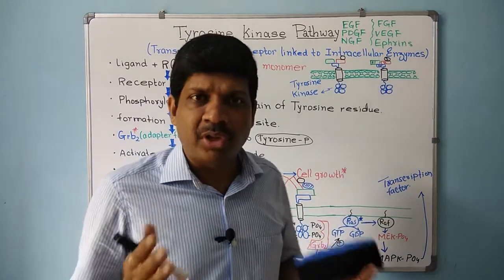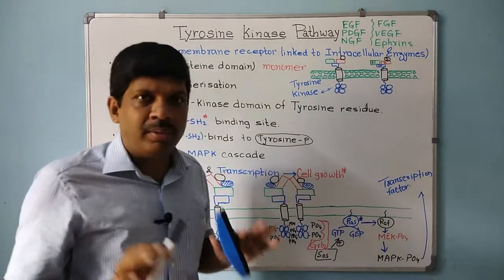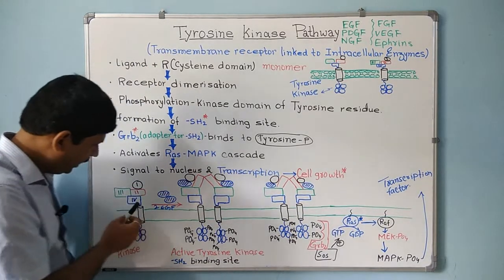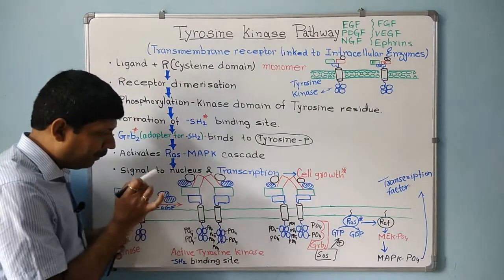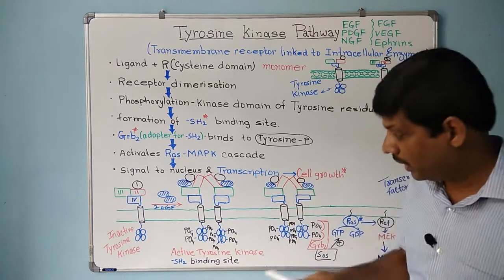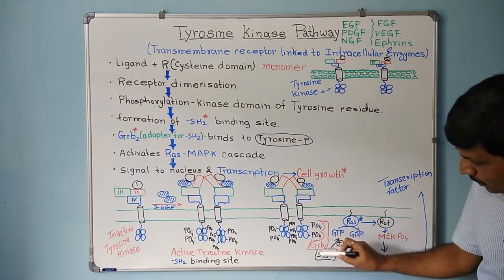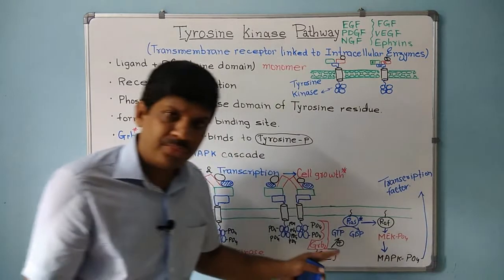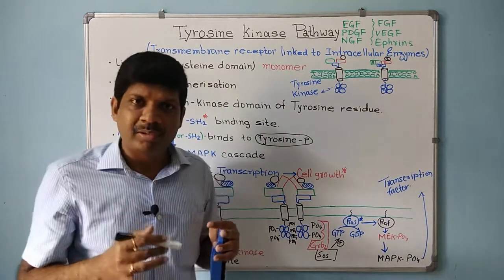Tyrosine Kinase Receptor II Tyrosine Kinase Pathway II Ras MAPK Pathway II Tyrosine Kinase signaling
Abbreviations used-

EGF- Epidermal Growth Factor
PDGF- Platelet derived Growth Factor
NGF- Nerve Growth Factor
FGF- Fibroblast Growth factor
VEGF- Vascular Endothelial Growth Factor
Ras- Rat Sarcoma
Raf- Rapidly accelerated fibrosarcoma
MEK- MAPK ERK Kinase
MAPK- Mitogen activated Protein Kinase
ERK- Extracellular Signal Regulated Kinase
Sos- Son of sevenless
Grb2- Growth factor receptor bound protein
-SH2- Src homology 2
PLC- Phospholipase C
PI3k- Phosphatidylinositol 3 kinase
Po4- phosphorylated part

 Hello viewers, Pharmgoogle is a complete pharmacology channel. I am a senior pharmacologist passed out from Manipal's Kasturba Medical College and presently working in a reputed medical college in India.
This channel was set whan I felt that students fell stressed out as they complete even 25% of pharmacology syllabus because of its volatile nature.
My videos would be smaller, easy to understand and reproduce. For that i will teach tips, tricks and Mnemonic to remember pharmacology in an easier way.
The videos are related to Pharmacology, pharmacy, mechanism, action, pharmacological action, understand, autonomic nervous system, cardio vascular system, general pharmacology, MBBS, MD, physiotherapy, nursing, route, Mnemonic, pathway, flowchart, figure.